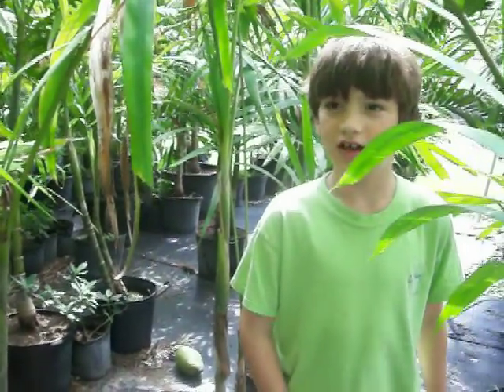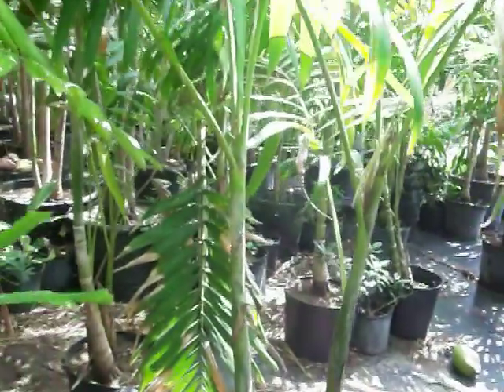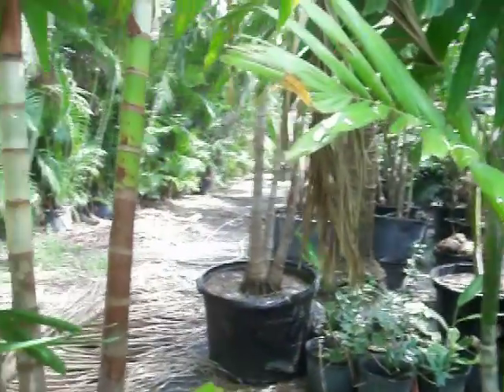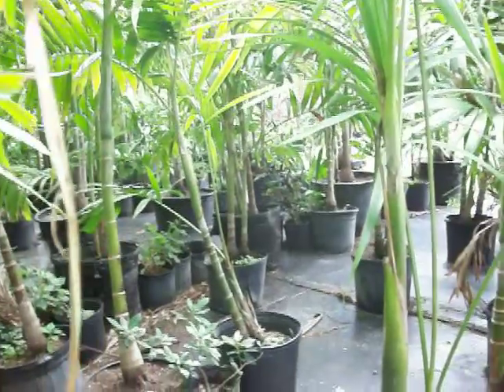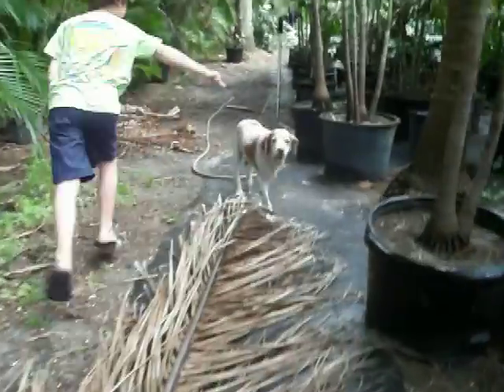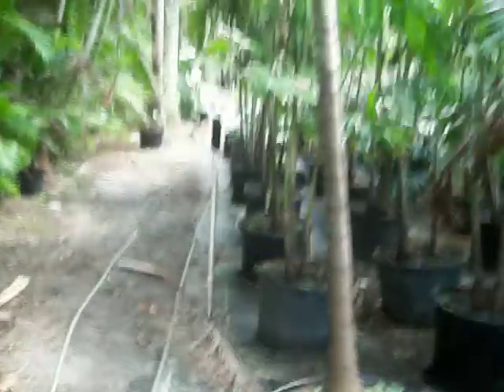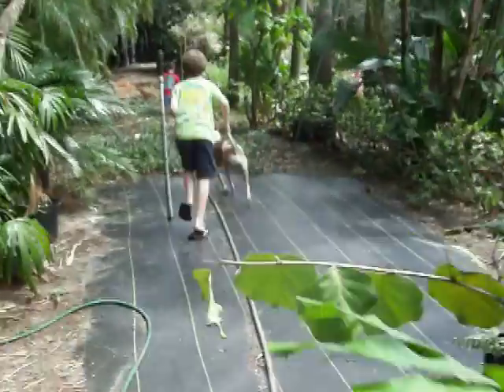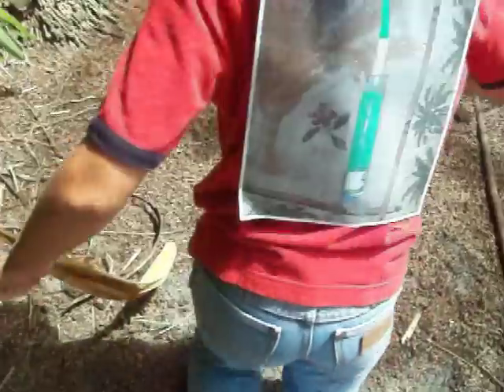Grayson's WALKING PLANT.MOV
Science projest narrative